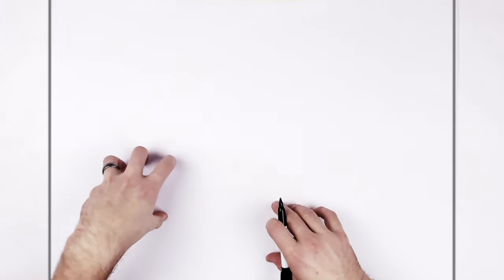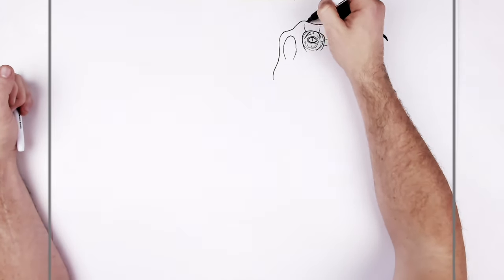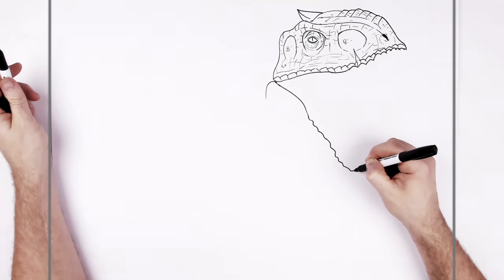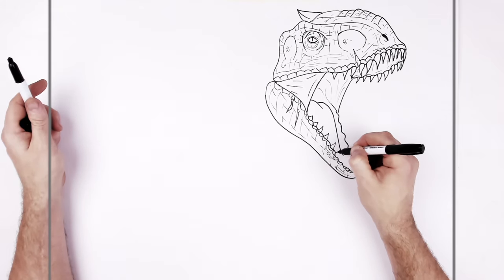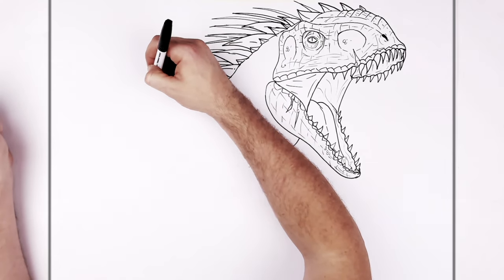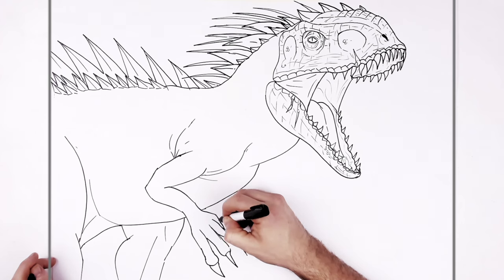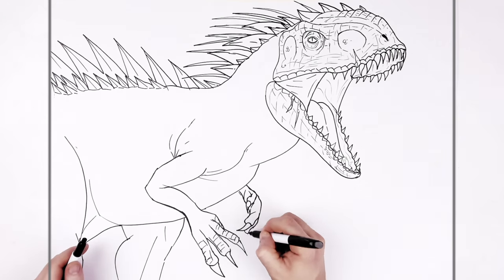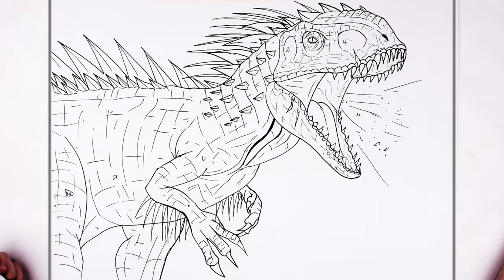How To Draw Indominus Rex Lvl 40 | Step By Step | Jurassic World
learn How To Draw The Indominus Rex Lvl 40 Step By Step